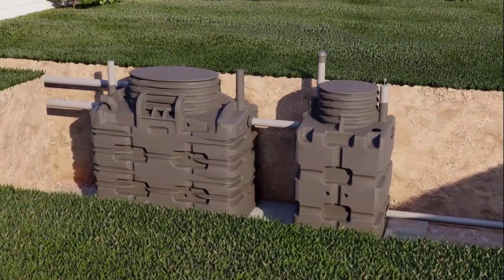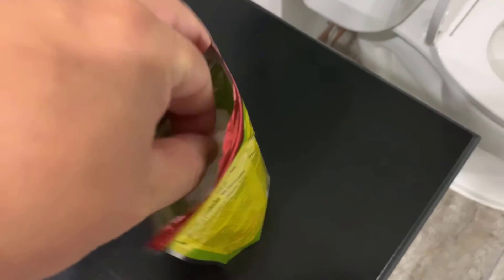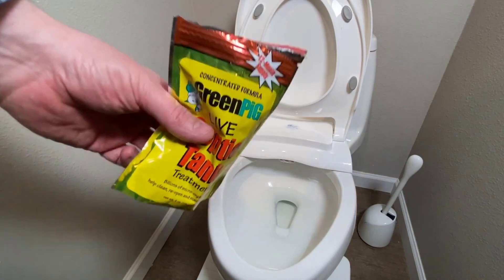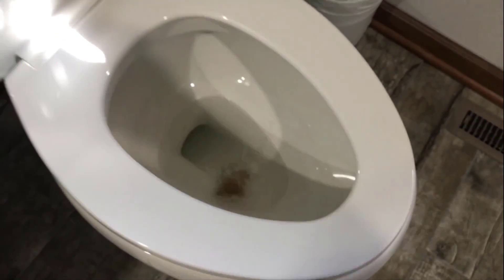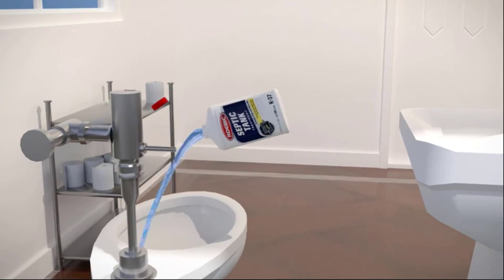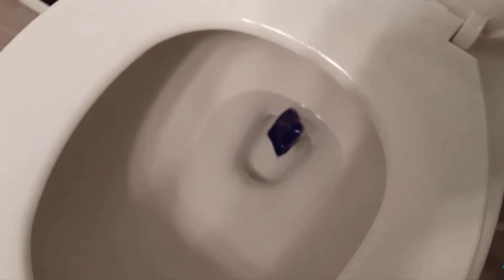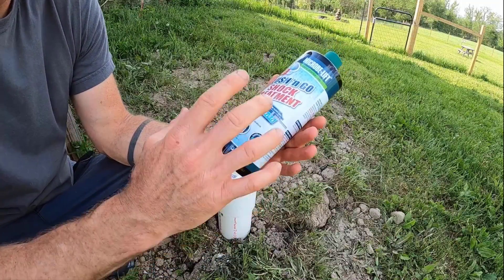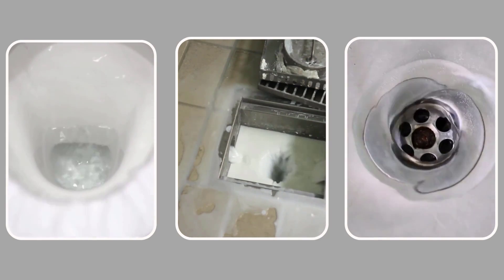Highest Rated Septic Tank Treatment -Don't Let Septic Problems Disrupt Your Life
✅Check "Highest Rated Septic Tank Treatment" Latest Price From Amazon
✔️GREEN PIG 52 Live Tank Treatment Aids
●Amazon US
●Amazon CA
●Amazon UK

✔️Septic Treatment by Cabin Obsession
●Amazon US
●Amazon CA

✔️MICROBE-LIFT Septic Tank Treatment
●Amazon US
●Amazon CA

✔️Roebic Septic Tank Treatment Removes Clogs
●Amazon US
●Amazon CA
●Amazon UK

✔️Rid-X Septic Tank Treatment Enzymes
●Amazon US
●Amazon CA
●Amazon UK